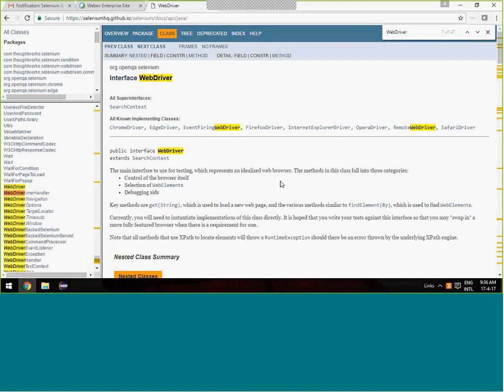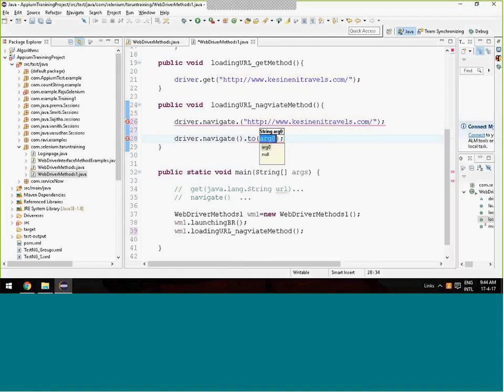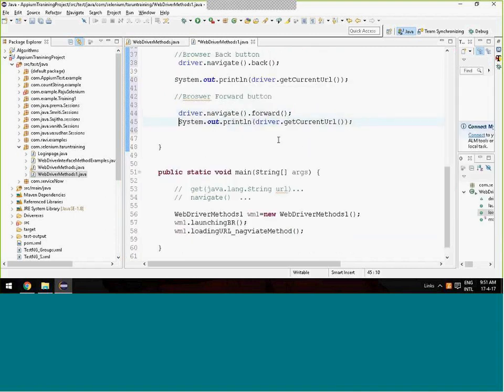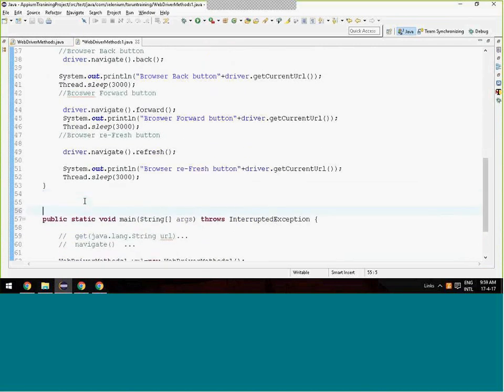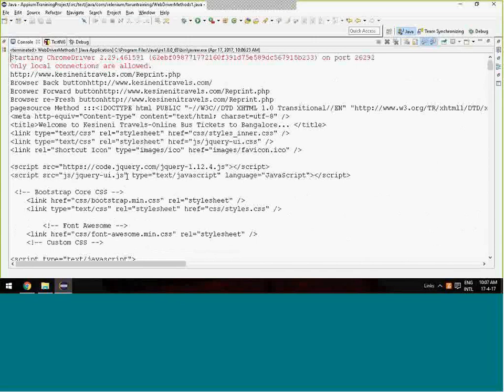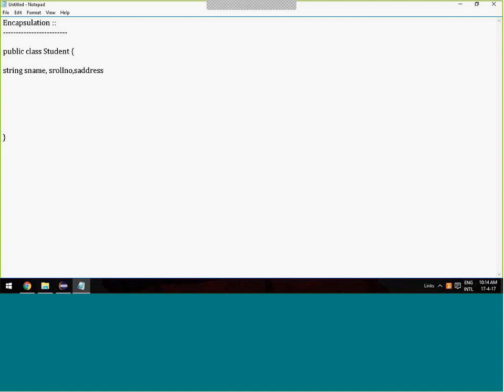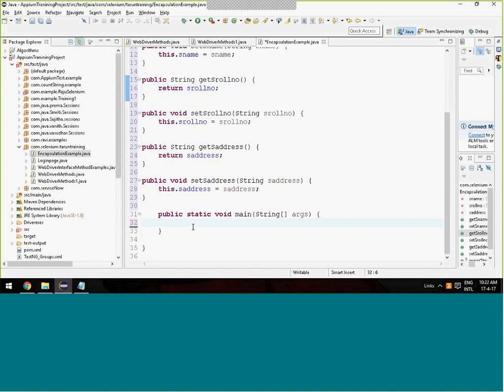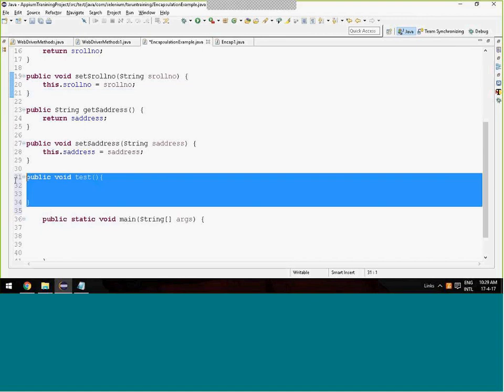Tutorial 6 : Encapsulation in JAVA and Basic Navigation methods in Selenium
In this tutorial we will discuss about the Encapsulation concept in JAVA and also we will demonstrate the Navigation methods in Selenium